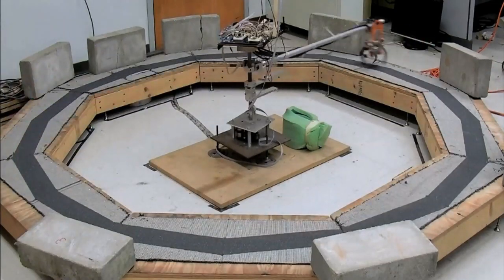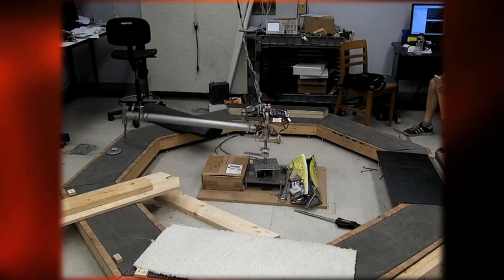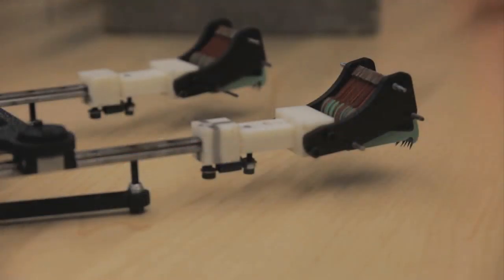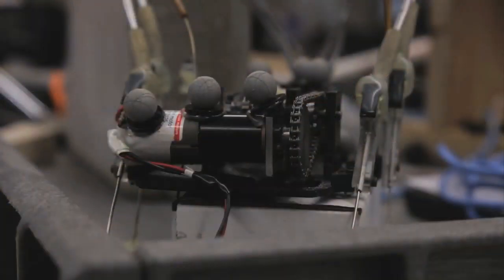Robotics engineer wins NSF Career Award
Florida A&M University-Florida State University College of Engineering Assistant Professor Jonathan Clark received the NSF Career Award, a prize designated for scientists still in the early stages of their academic careers who show great potential. Clark's award came with a $402,804 grant to help him move his research to the next stage.

To read the full story visit new.fsu.edu